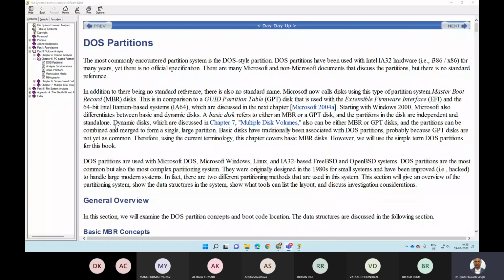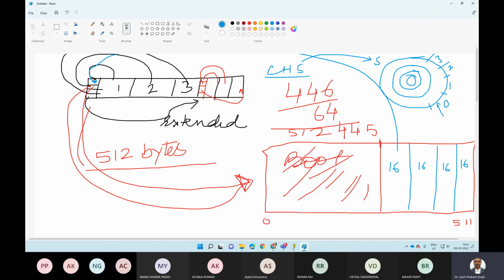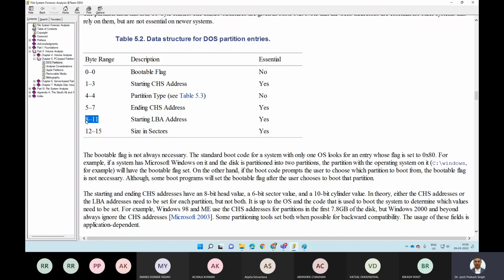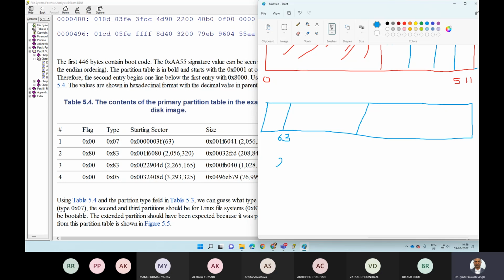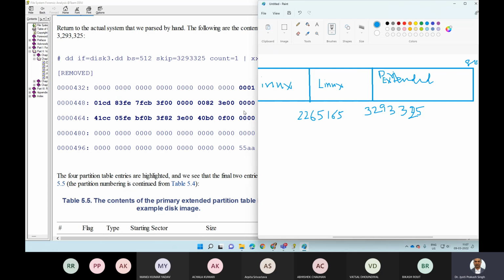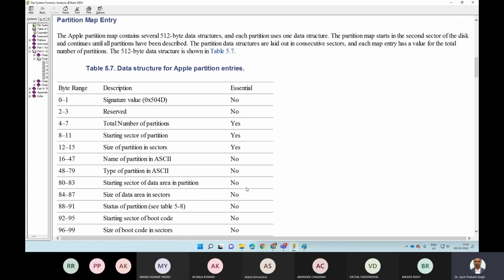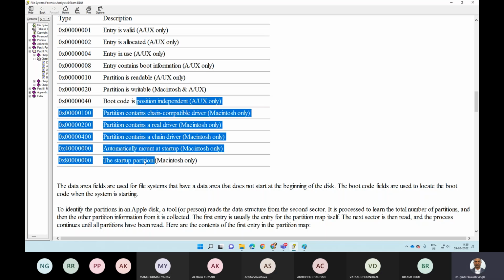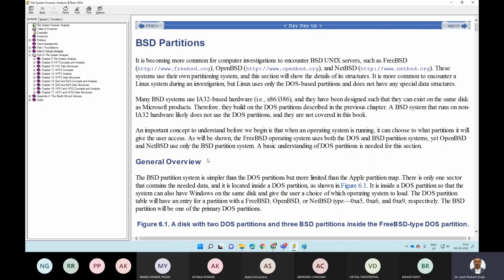Mastering File System Analysis in Digital Forensics: Techniques & Tools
Dive into the essential techniques and tools of file system analysis in digital forensics. In this video, we'll explore how to uncover hidden data, recover deleted files, and trace digital footprints through advanced file system examination. Whether you're a beginner or a seasoned professional, this guide will enhance your forensic investigation skills and help you solve complex digital cases. Join us to master the art of file system analysis and boost your expertise in digital forensics.